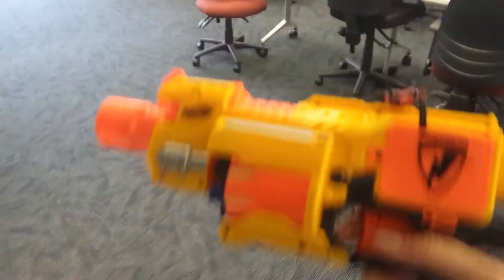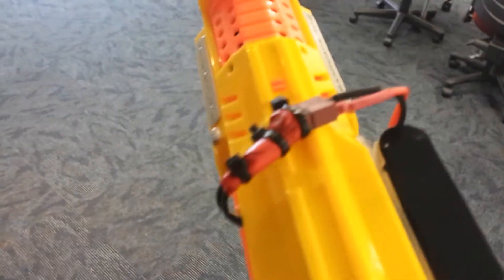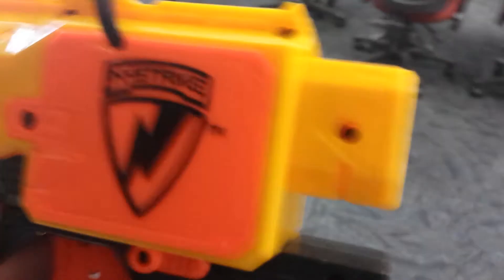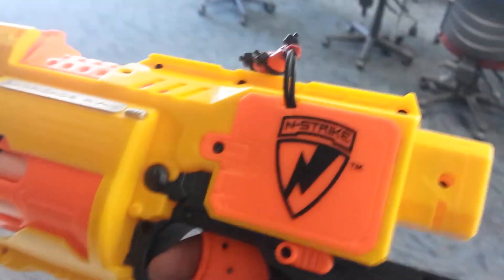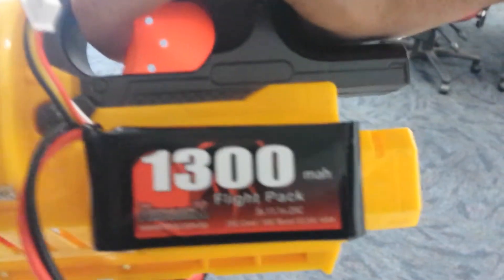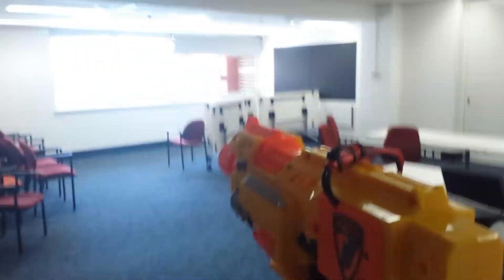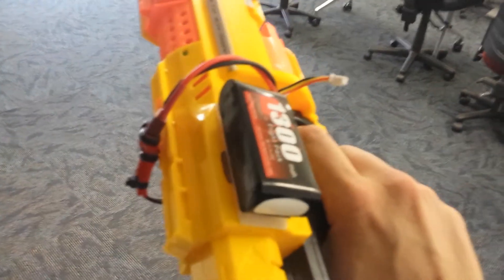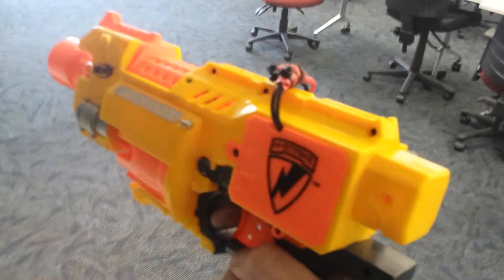Nerf Barricade RV-10 LiPo 11.1v mod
Pretty self explanatory, this is a mates nerf Barricade he wanted me to work some magic on, so we bought a high discharge 11.1v LiPo pack and I rigged it up.

You MUST remove the termistor (thermo resistor) for this mod to work properly, or the motors will cut out after only a few seconds and you will need to wait 1-3 minutes for the thermistor to cool again. It is very easy and takes 1-2 minutes when the gun is open.